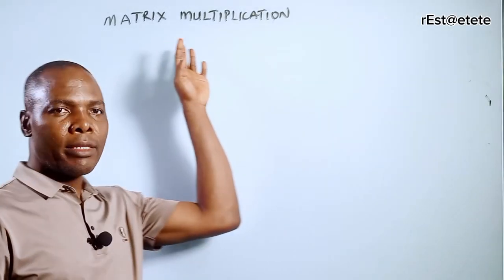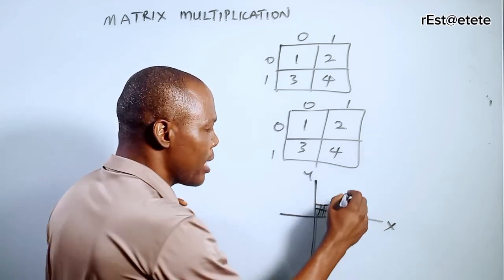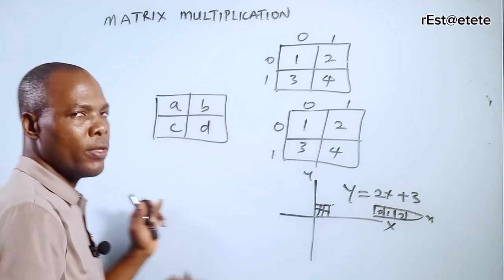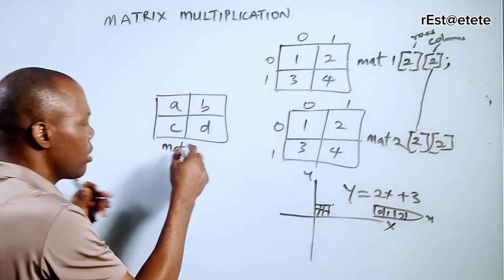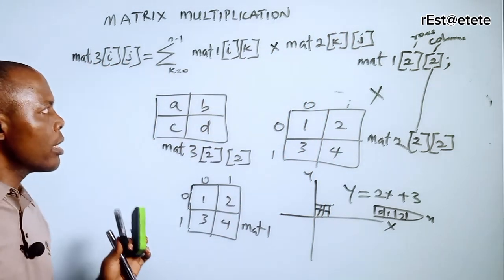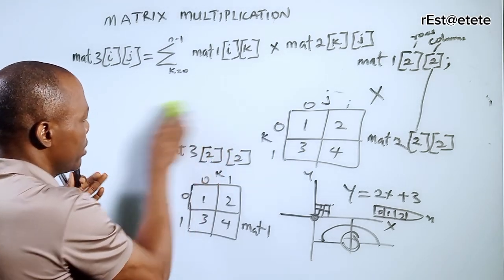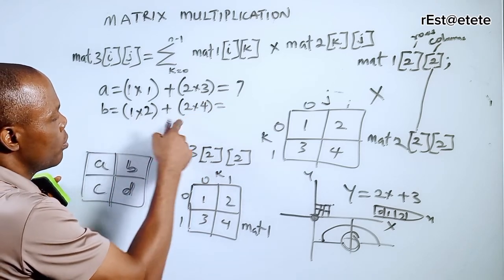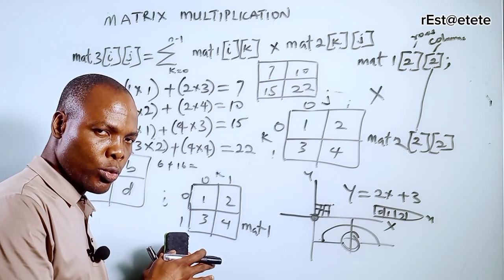Matrix Multiplication in C: Aligning Realms Through the K Portal.